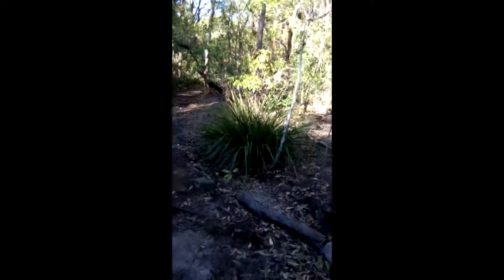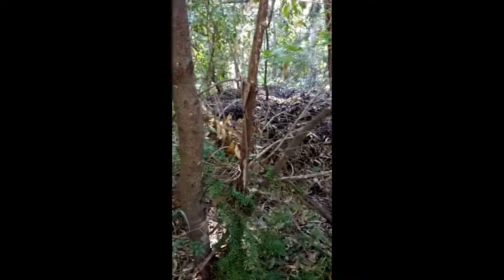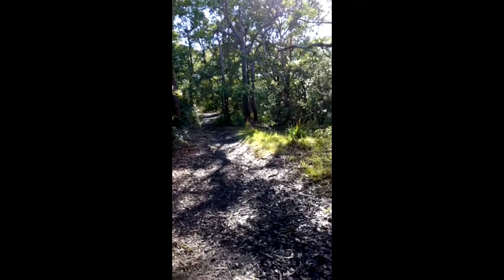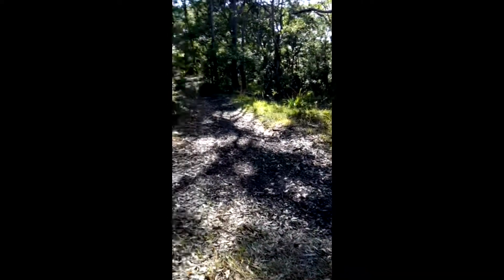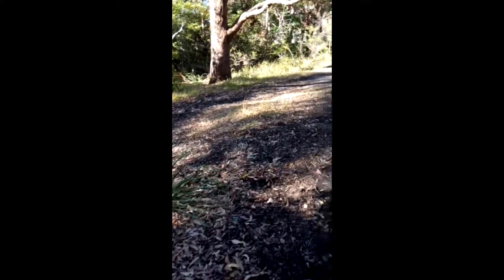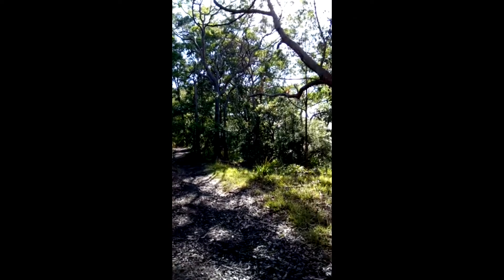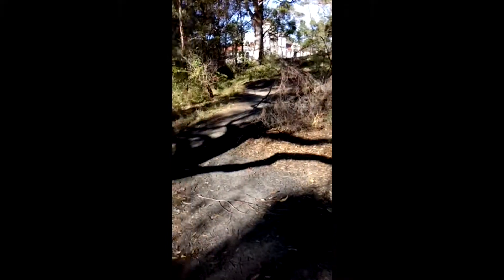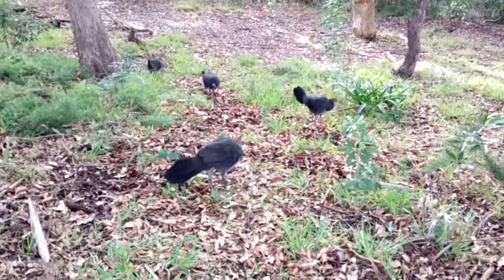A Walk in the Park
A morning wander through Sydney Harbour National Park. Chatting about birds, trees and the weather.